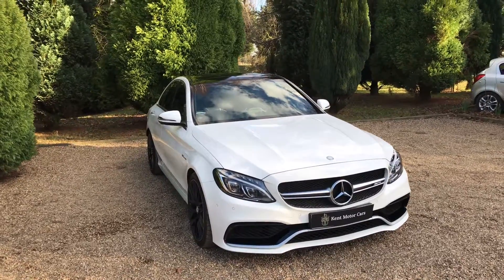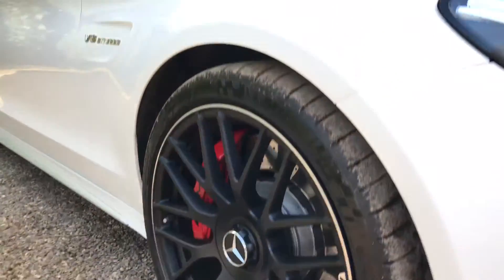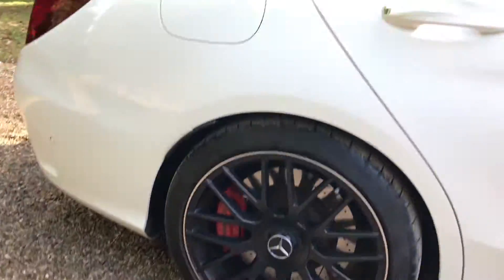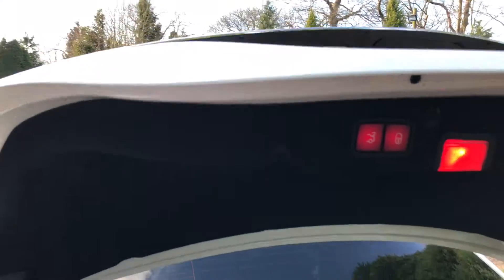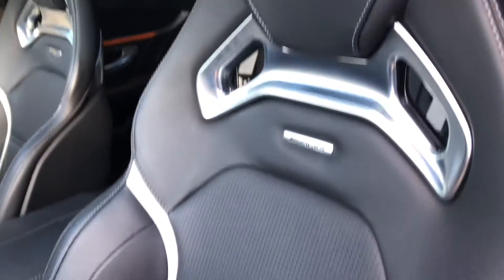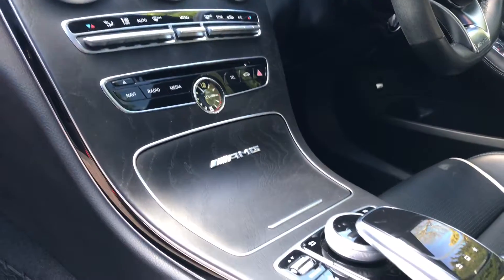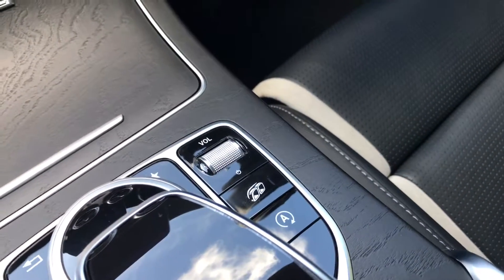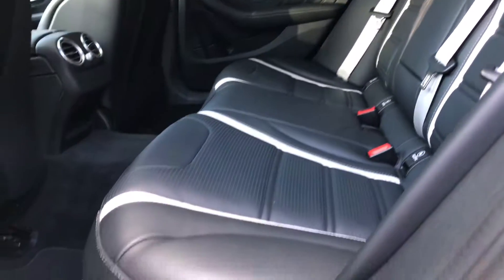WK14HWX - Mercedes-Benz C63S